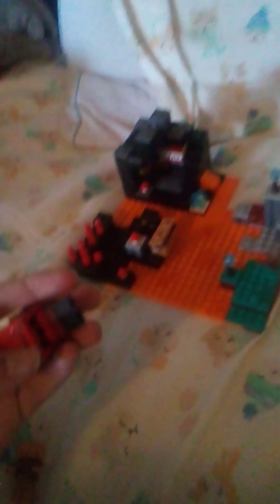Lego The nether bastion review